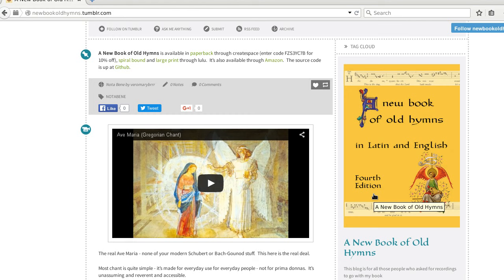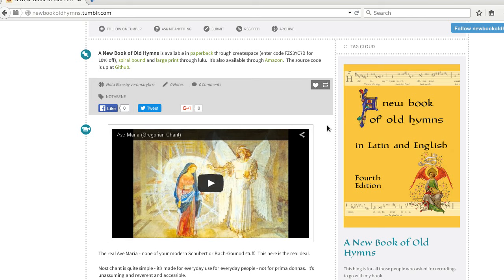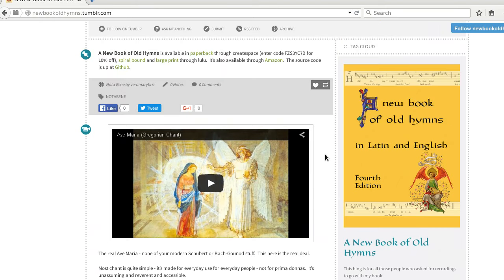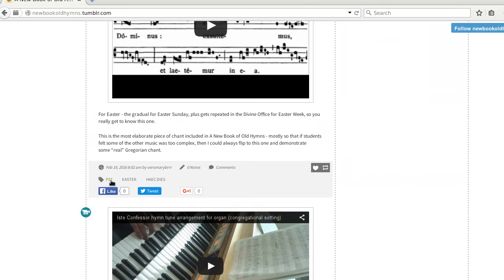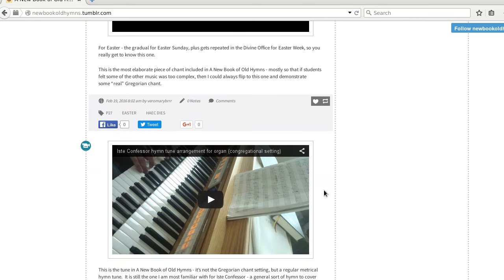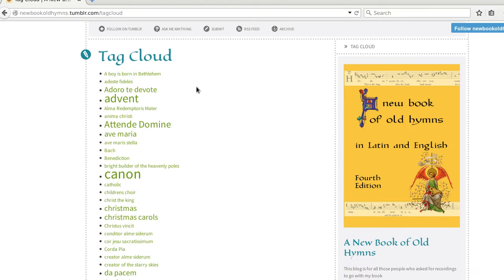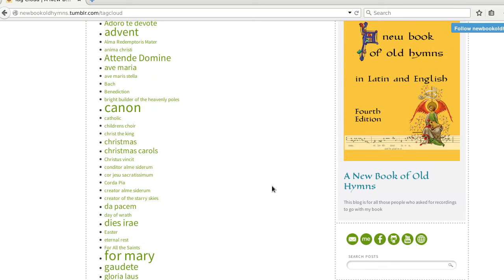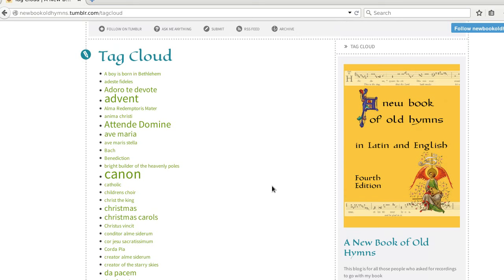A New Book of Old Hymns collection of recordings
A quick tour of a collection of recordings to support A New Book of Old Hymns.